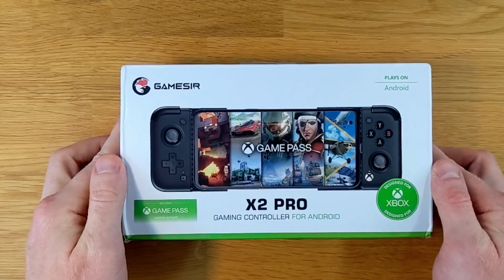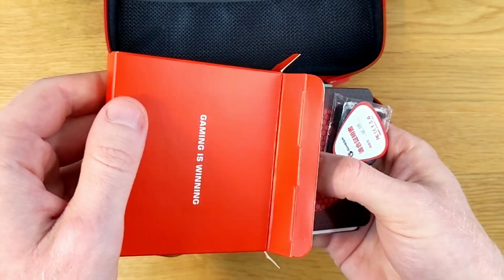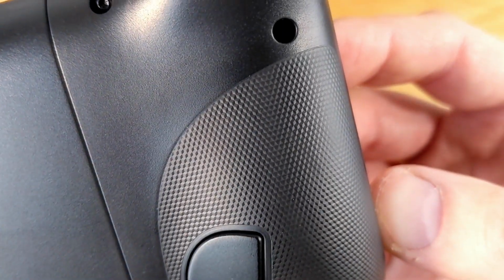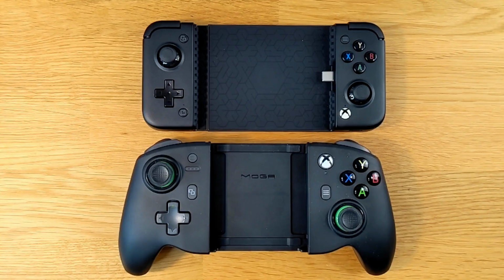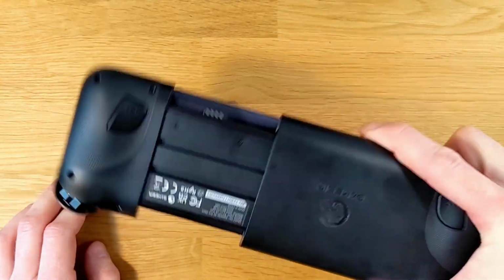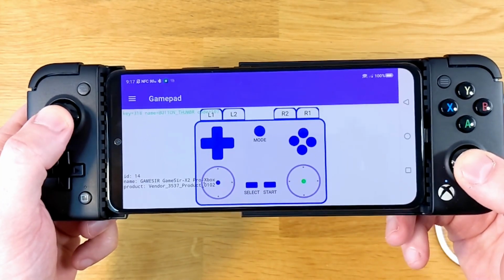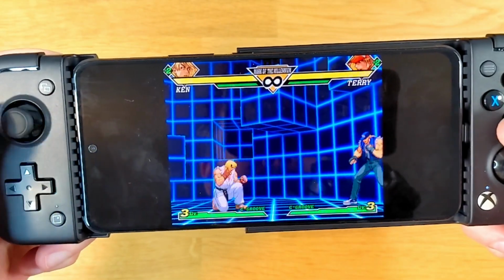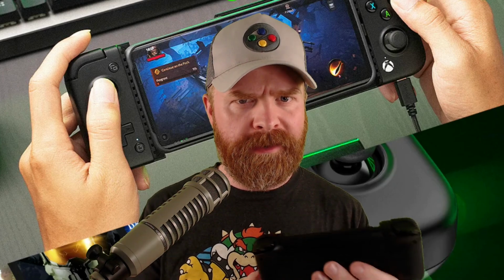The best GameSir controller // GameSir X2 Pro Xbox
Hey all! In this video we go over the latest and greatest in gaming, open source and emulation news, updates and tips! In this video I review the GameSir X2 PRO XBOX gamepad - designed for Android and Xbox Cloud gaming.

Product description:
OFFICIALLY LICENSED BY XBOX: Specially designed for Xbox cloud gaming on Android smartphones. Enjoy mobile games to the fullest with GameSir X2 Pro—an Xbox-quality mobile gaming controller. X2 Pro perfects your mobile gaming experience beyond a console by making it happen anywhere, anytime, to anyone.
CLOUDY GAMING & NATIVE GAMING: Support nearly all popular cloud gaming services including Xbox Cloud Gaming (Beta) with Xbox Game Pass Ultimate, Stadia, NVIDIA GeForce Now and Amazon Luna. Hundreds of popular mobile games including Shadowgun Legends、Fortnite、Minecraft、Diablo Immortal and more.
PASS-THROUGH CHARGING: Designed to enjoy unstoppable gaming experience, X2 Pro offers pass-through charging for playing while charging. Phone models that support pass-through charging: Black Shark 2, Black Shark 3, Google Pixel4 XL, HONOR V30 Pro, HUAWEI Mate 40 Pro, HUAWEI P40, HUAWEI P40 Pro, Realme GT2 Pro, Samsung Note10, Samsung S20, Smartisan Nut 3 , Sony Xperia 1, vivo iQOO, vivo iQOO 3, Xiaomi Mi 9, Xiaomi Mi Mix 3, Xiaomi MIX 4, etc.
XBOX GAME PASS ULTIMATE: Get 1 month of Xbox Game Pass Ultimate for FREE with purchase X2 Pro. Valid for new Xbox Game Pass Ultimate members only. Unless you cancel, you will be charged the then-current regular membership rate when the promotional period ends.
REMOTE PLAY YOUR XBOX & PC: Play remotely your Xbox and PC with X2 Pro while on your desired spot in the room or away from home. Support nearly all popular remote streaming such as Xbox Remote Play, Steam Link, Rainway and Moonlight.
UNLIMITED CUSTOMIZATION: X2 Pro has 2 sets of thumbsticks, thumbsticks cap, ABXY Buttons. Set the layout and buttons you like. Therefore, different gamers can tailor it to their own play style in different games and play at their best.
INSTANTLY-MAPPABLE BACK BUTTONS: Designed for pro-level mobile gaming, X2 Pro comes with 2 additional back buttons so you can map your in-game valuable actions on the fly, even in the middle of the game. Program and use instantly, no need for software.